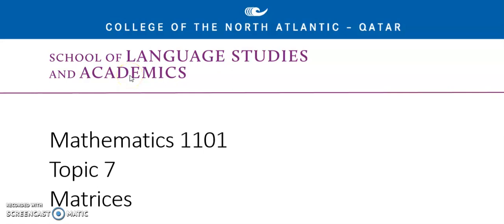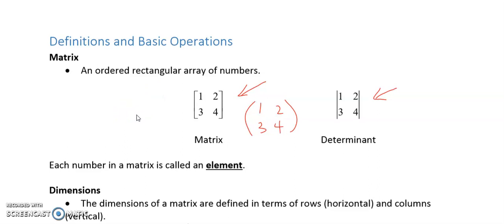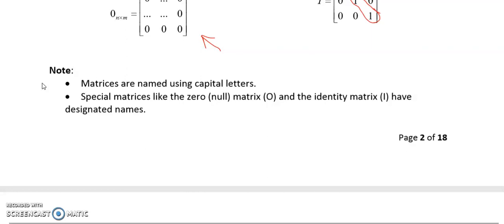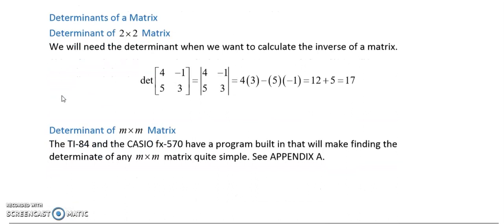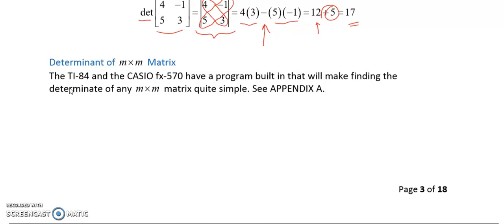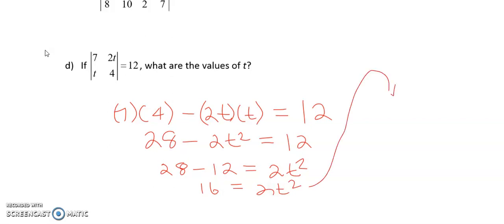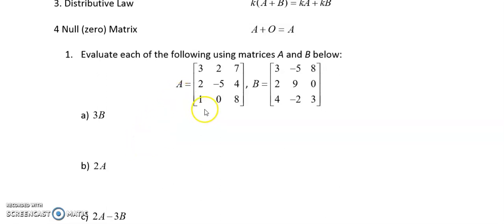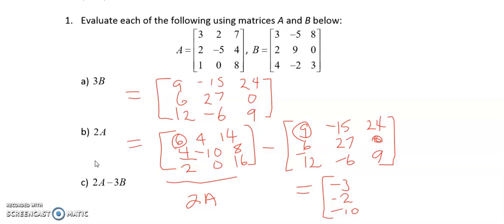MA1101 Lesson 7-1 Introduction to Matrices